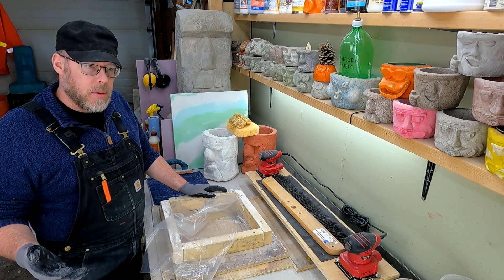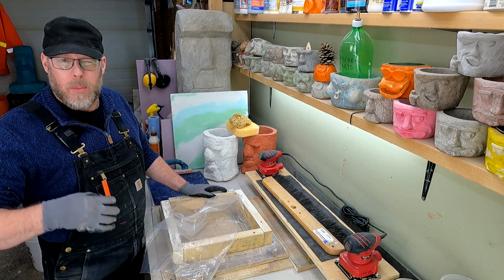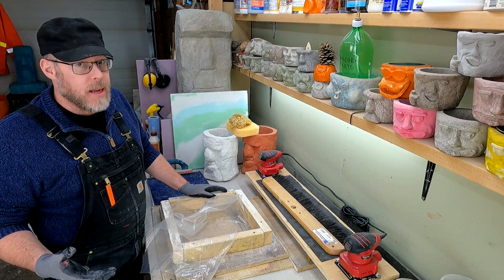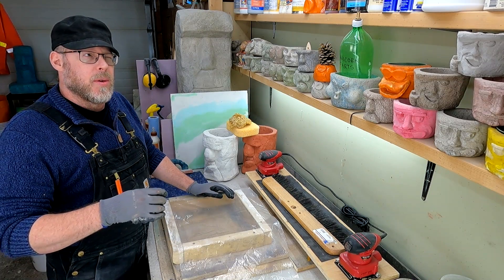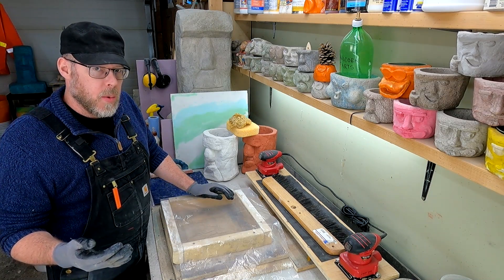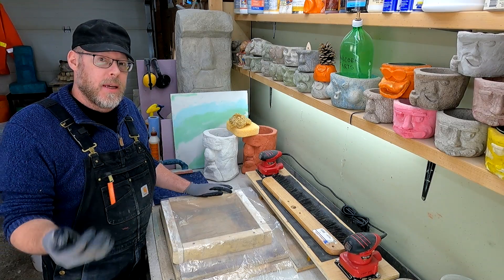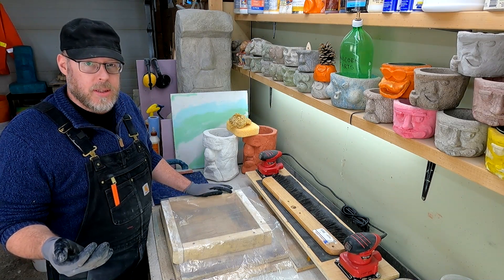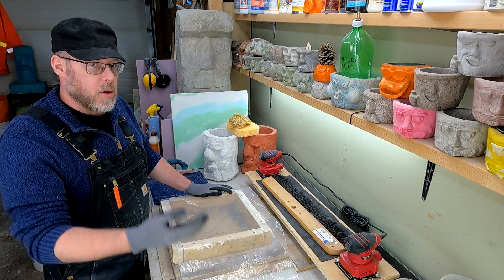Do You Need Plastic Under a Concrete Slab?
Plastic under a concrete slab acts as a vapor barrier which is a way to control the amount of moisture the slab is exposed to from the ground surrounding it. Without this type of barrier, the concrete acts like a sponge and leaches moisture from the environment around it.  It also absorbs the minerals from the ground moisture which can cause a host of problems like efflorescence or staining.

A concrete slab that uses plastic as a vapor barrier is exposed to less water than if plastic was not used under it.  Concrete exposed to excessive amounts of water will erode more quickly than concrete that is more protected from water permeation and exposure.  When water permeates the concrete, it slowly dissolves the cement component and washes it away with the water.  This leaves only the aggregates of the concrete without any of the binding agent to hold it together making the concrete weak and prone to failure.

Using a plastic barrier to stop excess moisture from permeating the concrete slab protects any steel used within the concrete as reinforcement.  If the embedded steel were continually exposed to excess moisture, it would rust and expand as it rusted causing failure of the concrete from within.

A concrete slab without plastic under it will still last quite a while but it will have a far longer service life when a plastic vapor barrier is used.  It is a simple and inexpensive step when pouring a concrete slab that will go a long way to improve the quality and lifespan of the finished concrete slab.